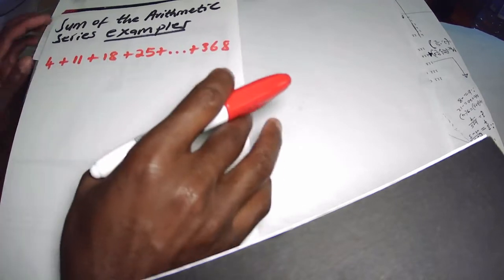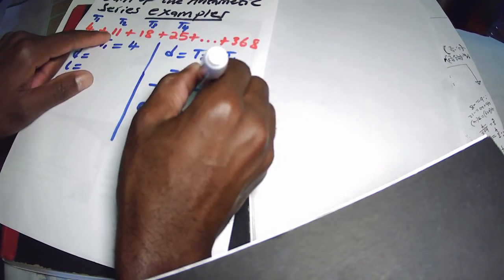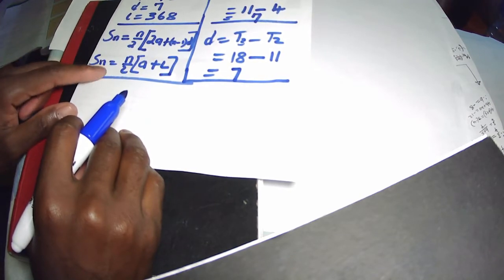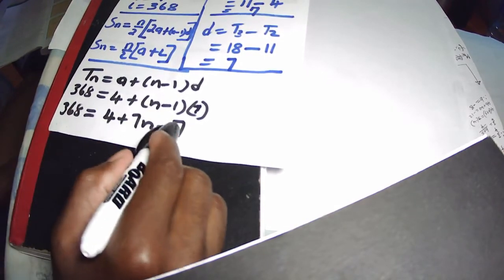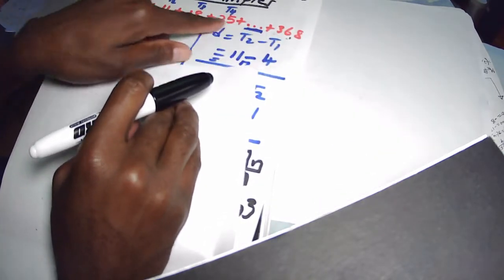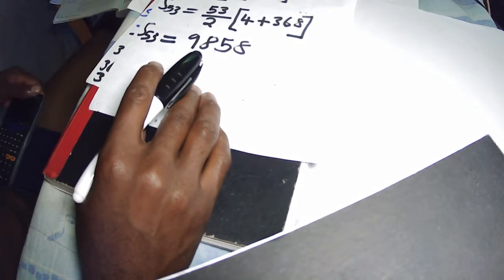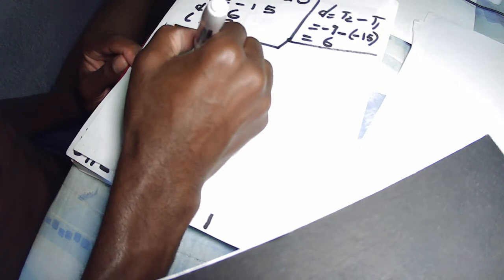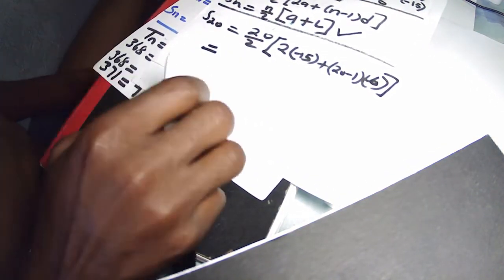INTRODUCTION TO THE SUM OF THE ARITHMETIC SERIES APPLICATION OF THE FORMULA